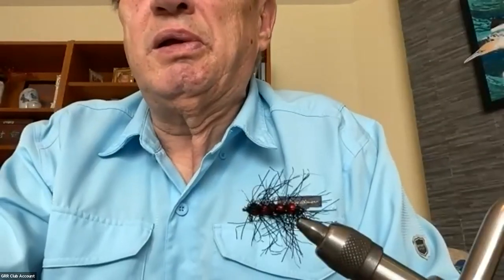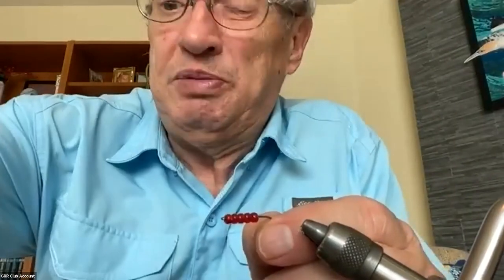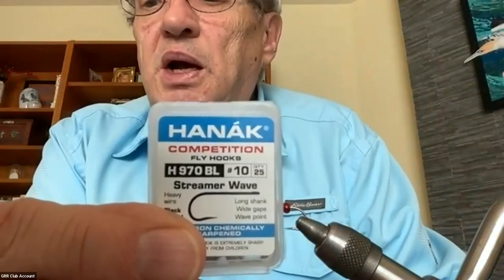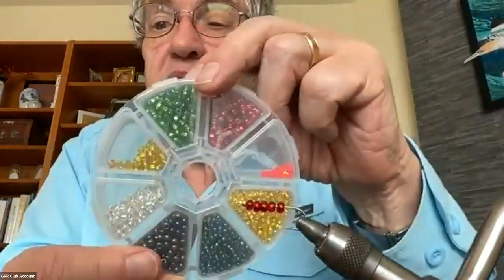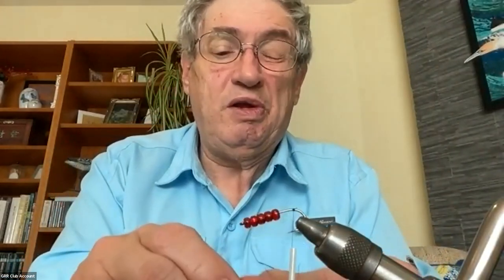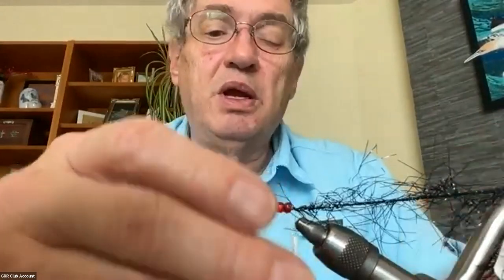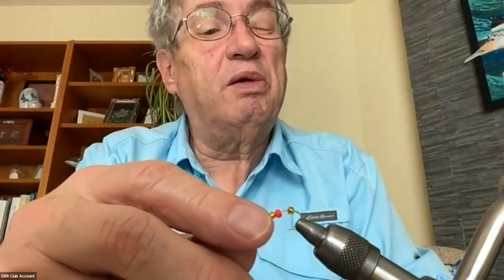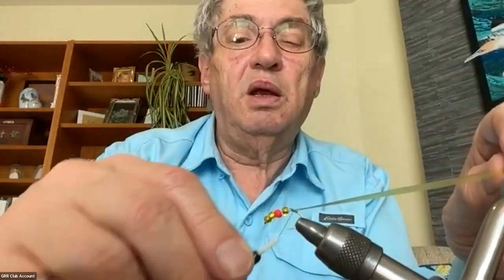20230204 GRR Fly Tying: Ray Wallace Fly & Bead Body Scud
20230204 GRR Fly Tying

Tyer: Dave Robinson
Pattern #1 Ray Wallace Fly
Hook:  #10 Wet Fly - 2x to 3X long
Beads:  Glass Sliver Lined size 6/0
Thread:  Black 8/0
Hackle:  Black or UV Black Medium Polar Chenille
Comment: A glass bead body fly of local origin. It was working for a couple of guys at the Durance Lake fish out. We heard that Ray’s son passed away recently, so it is appropriate timing. It’s a pretty quick tie if you prep the hook with the red glass beads first.
Pattern #2 Bead Body Scud
Hook:  #10 to #12 Scud Hook
Beads:  3 Green Glass Silver Lined size 6/0 and 1 1/8” Red Tungsten
Thread:  Olive 8/0
Shell Back: Olive Midge Flex
Hackle:  Olive Micro Polar Chenille
Comment: A bead body variation of a scud pattern we tied last fall
Tyer: Florin Sabac
Pattern #2 The Gimp
Hook:   #10-12 wet fly/nymph
Thread:   Uni 8/0
Tail:   Dun hen hackle fibres
Body:   Peacock herl or dun/olive dubbing
Wing/back:  One feather from the base of a Golden pheasant tippet tied flat over the back and extending to the tip of the tails
Hackle:  Dun hen hackle
The flies in the pictures are on #10 Togens wet fly hooks.

Tying note: I used Golden rather than Lady Amherst pheasant and one feather instead of two. The stems are hard and can be flattened with pliers prior to tying in; this helps keeping the feather flat on the back.